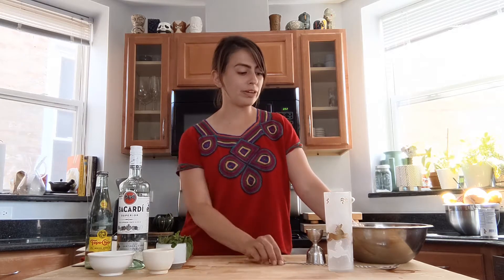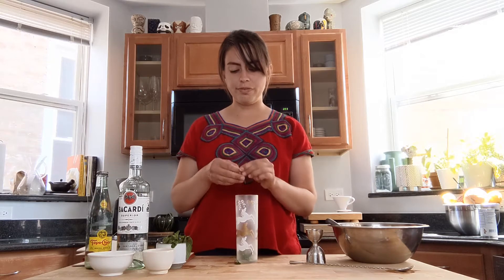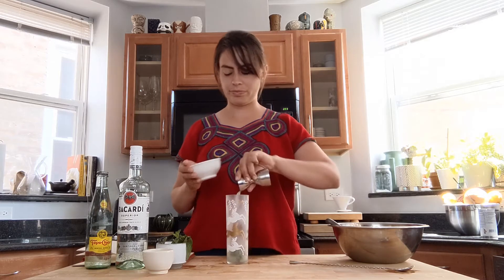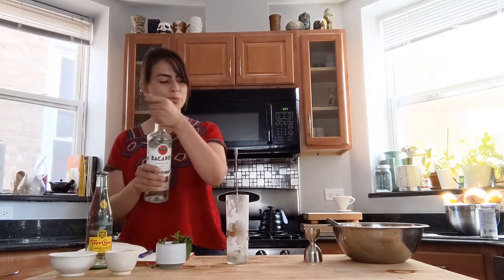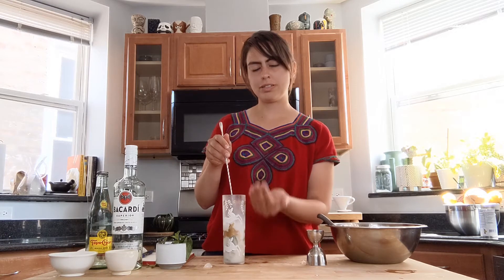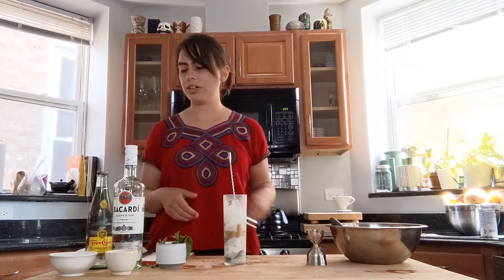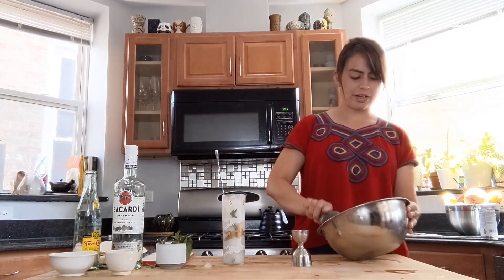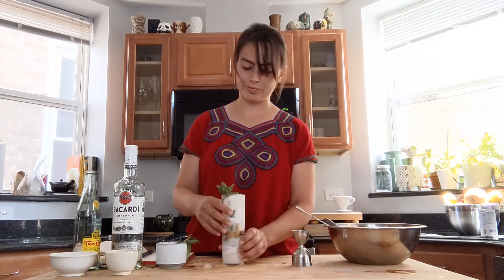Cocolingo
Full bodied mojito!
INGREDIENTS:
1.5 oz Bacardi Rum Superior
.75 oz Coconut Syrup
.75 oz Lime Juice
10 g Mint Leaves
2 oz Soda Water
6 leaves Mint

METHOD:
1. Combine all ingredients (except for soda water and garnish) in a rocks glass.
2. Press the mint leaves against the glass, add ice, and swizzle.
3. Top with soda water, add more ice, and garnish with mint.